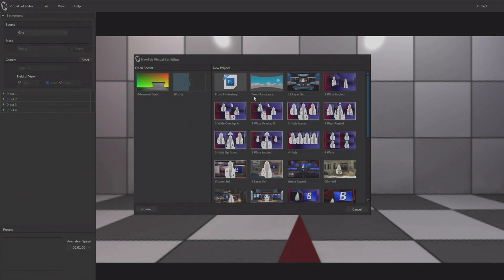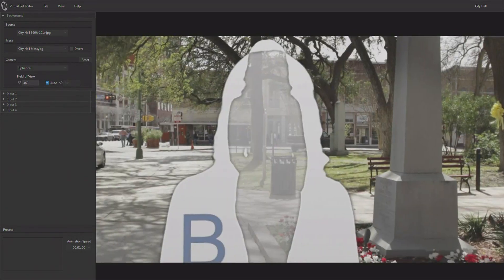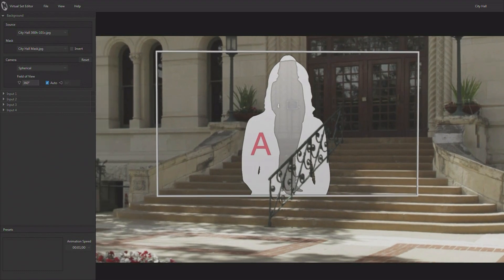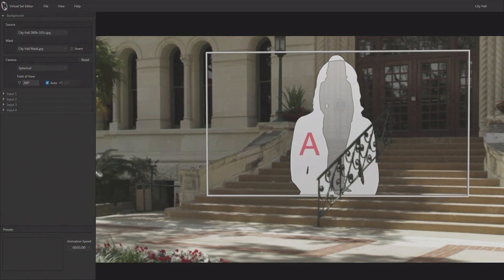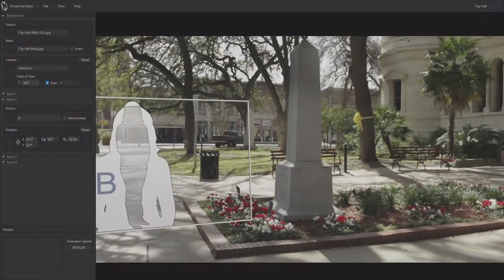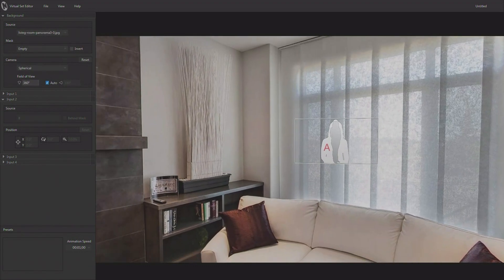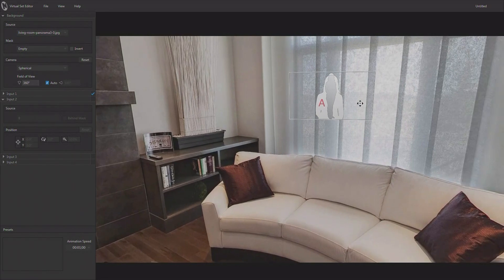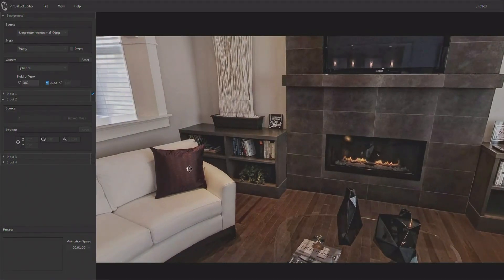Virtual Set Editor Overview Week 3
Don Ballance goes over Part 3 of 4 review of Virtual Set Editor for the TriCaster